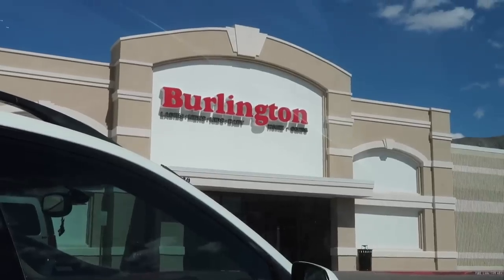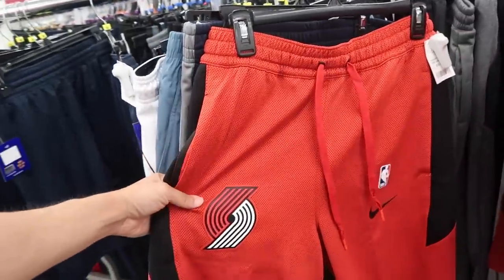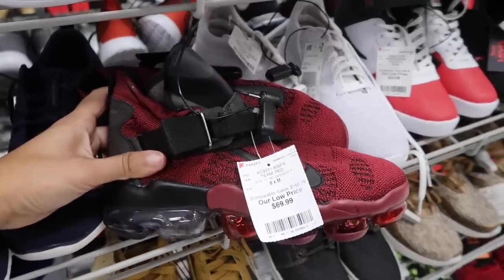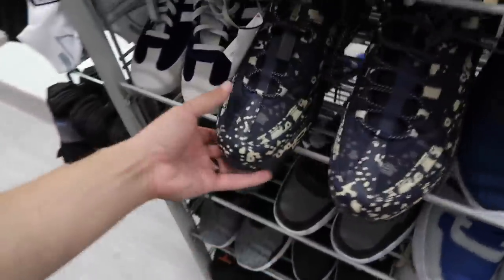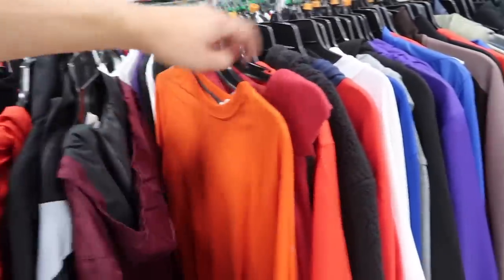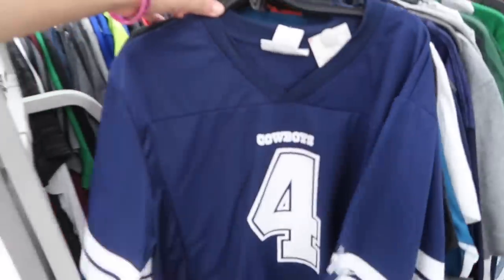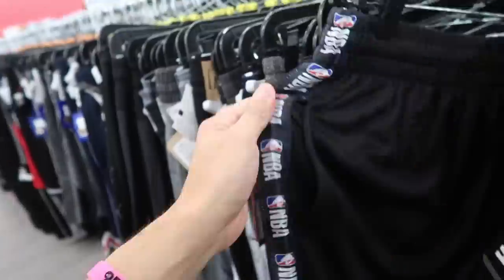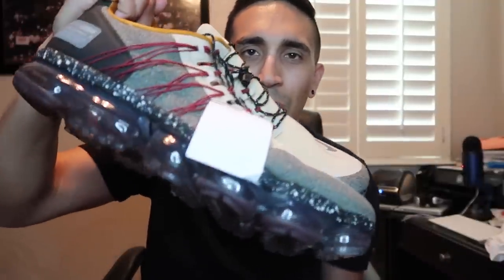SNEAKER HUNTING FOR VAPORMAX AT BURLINGTON! ONLY $59!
Let's go shopping at Burlington and see what we find! I visit as many Burlington as I can in this vlog for some  steals and deals, shoes, kicks, deals and nike sneakers! In the vid , I end up picking up Vapormax Utility, Air Max Plus 97 and clothing finds!